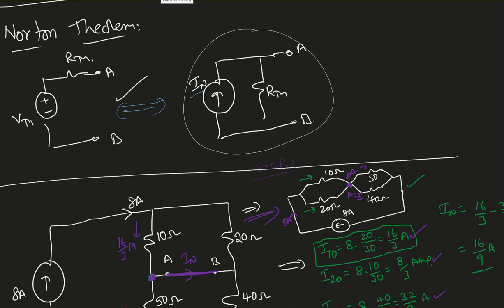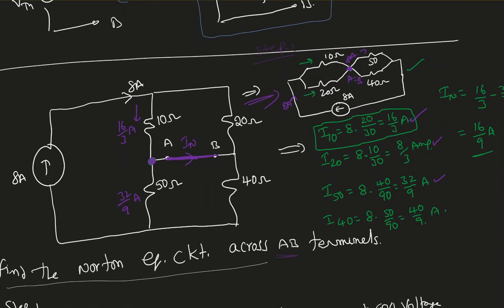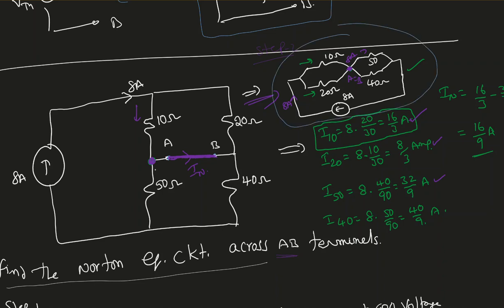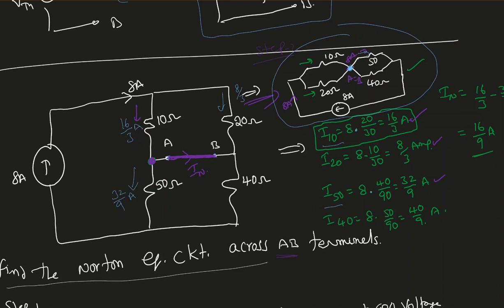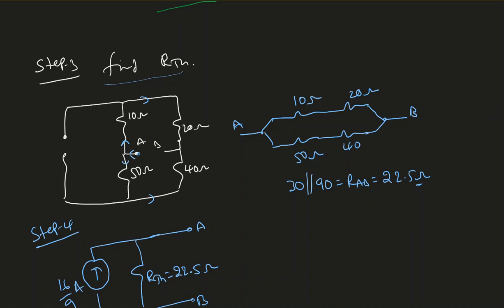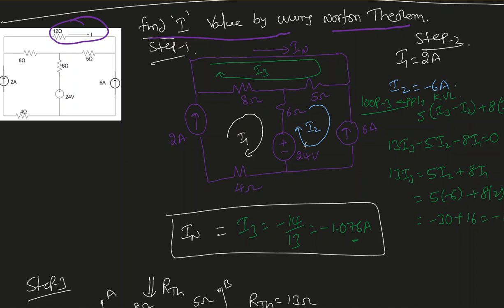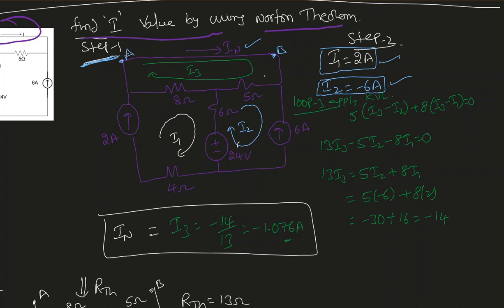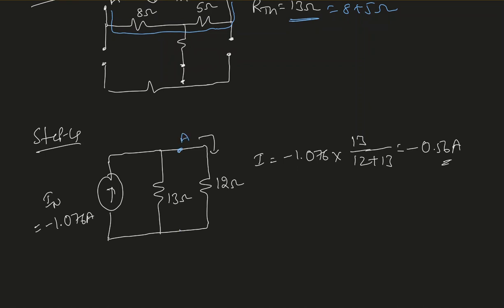Norton Theorem 001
Solved couple of examples based on the Norton Theorem